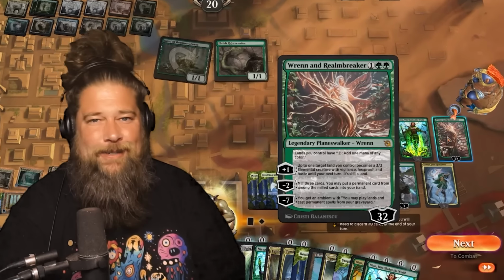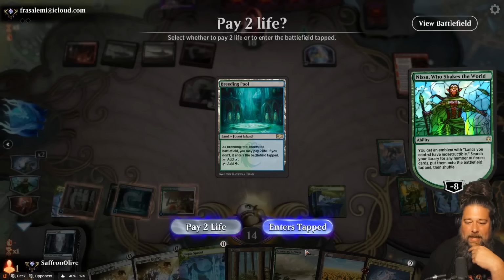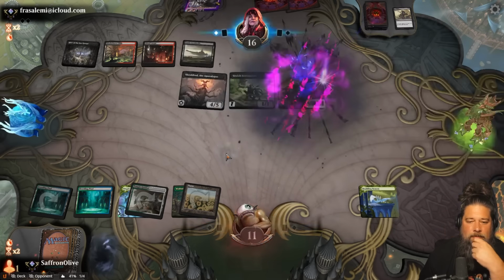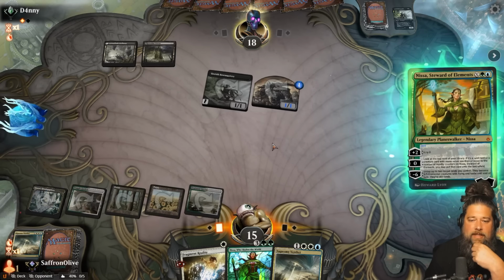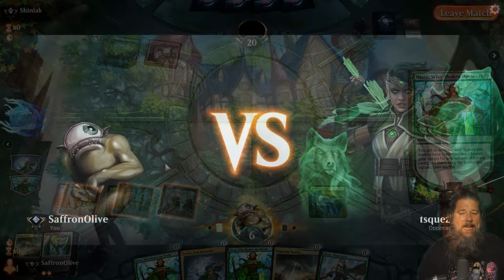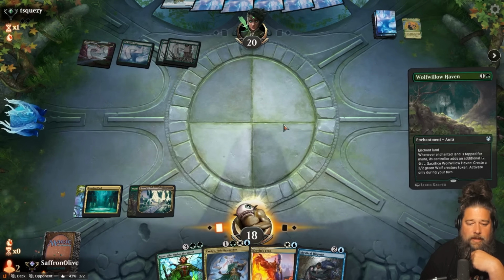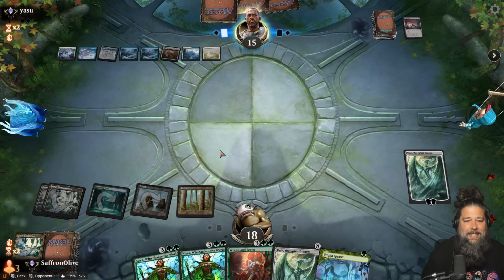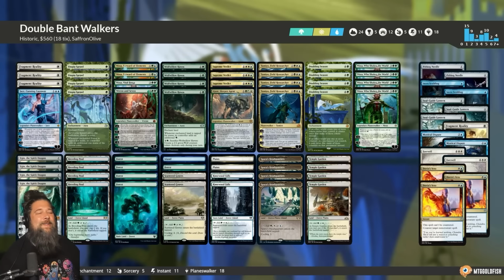I Ultimate All My Planeswalkers At Once! | Historic MTG Arena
How many planewalkers can we ultimate in a single turn with the help of Doubling Season? Let's play some Double Bant Walkers and find out!

◼ Purchase this deck (paper):
◼ Purchase this deck (Magic Online):